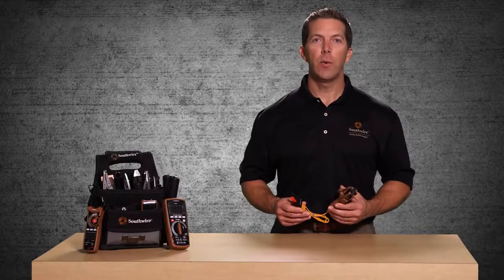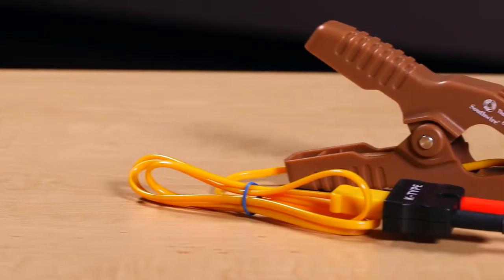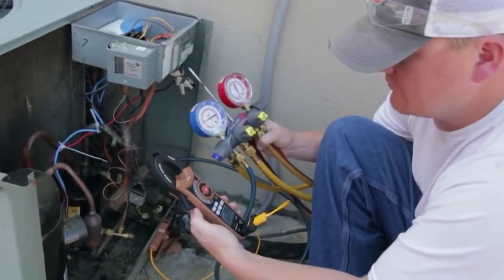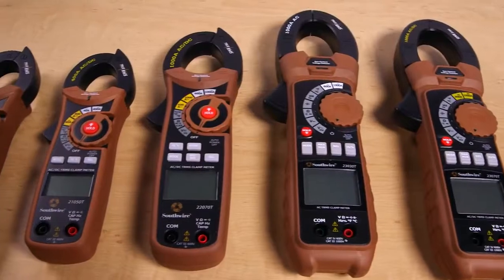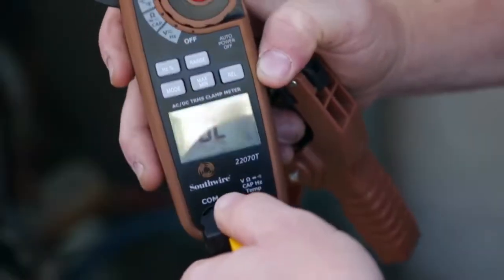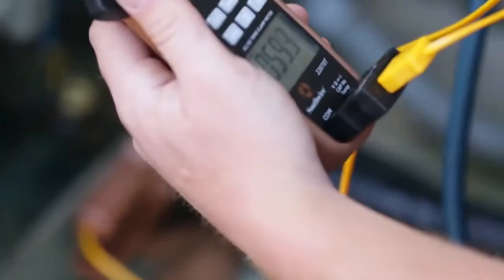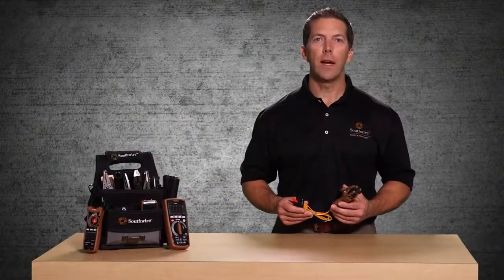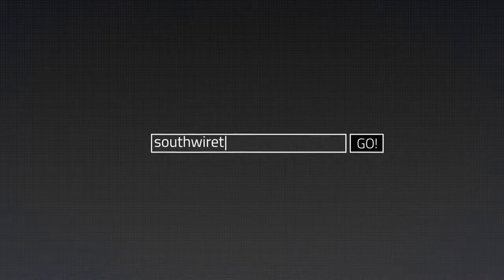60020S Type K Temperature Clamp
"The 60020S Type K Temperature Clamp has spring loaded jaws that are designed to clamp over heating and cooling pipes, making it the perfect tool for troubleshooting air conditioning and hot water systems. The 60020S works in conjunction with any Southwire multimeter or clamp meter that offers a temperature function.